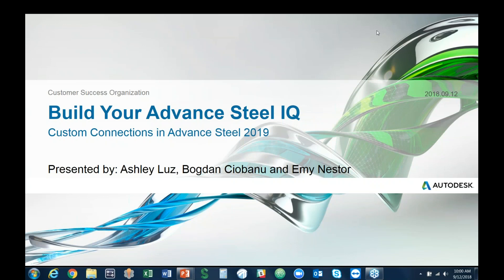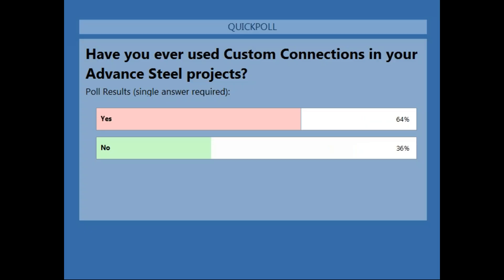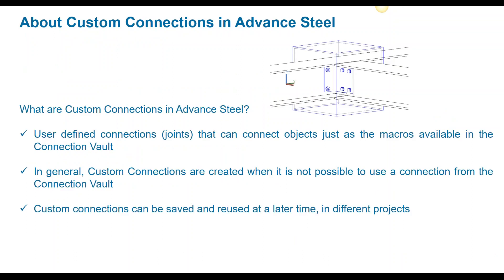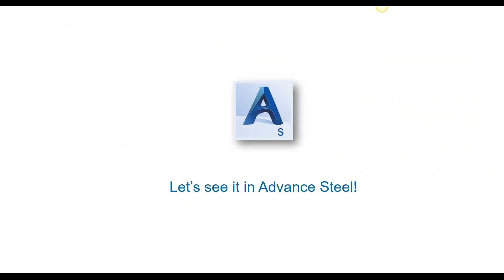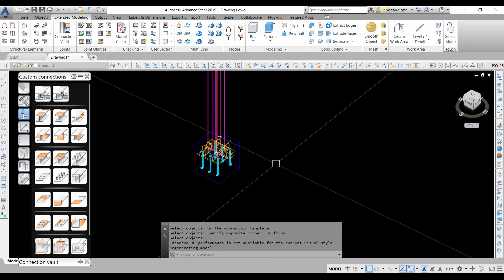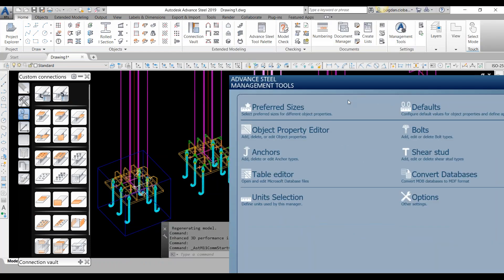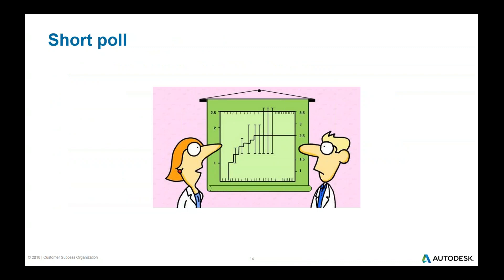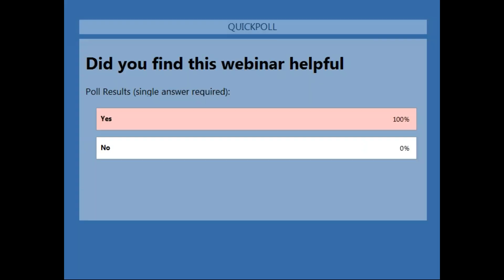21. Custom Connections in Advance Steel 2019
In this webinar we will learn how to create custom connection templates, how to save and use them to insert custom connections in our models.
Also, we will see what are the options to transfer the custom connections across our Advance Steel models and where we should pay special attention to get the best results. We will cover as well the definition methods and additional details about the reference systems when inserting custom connections.